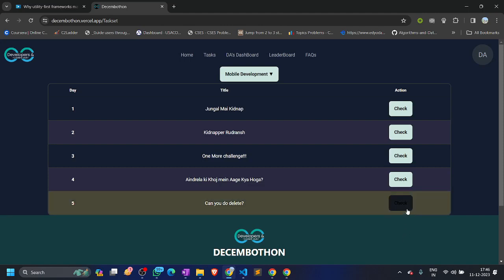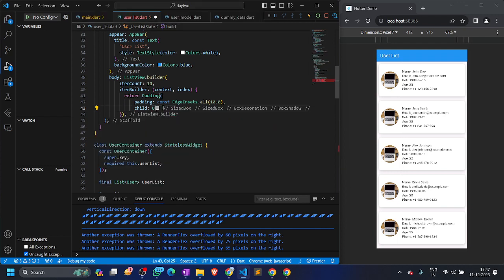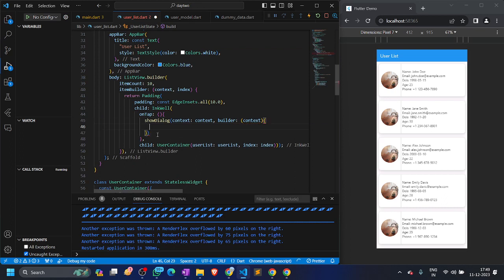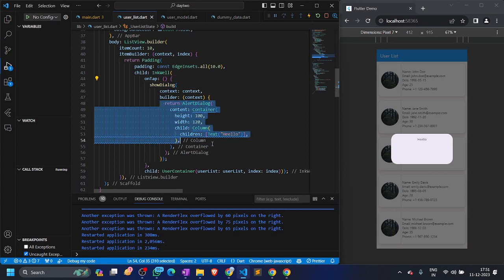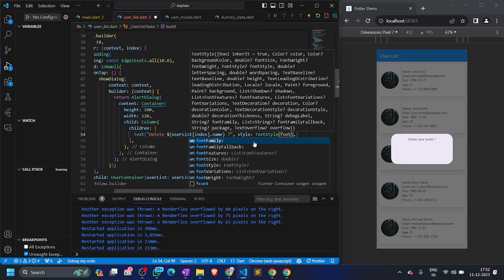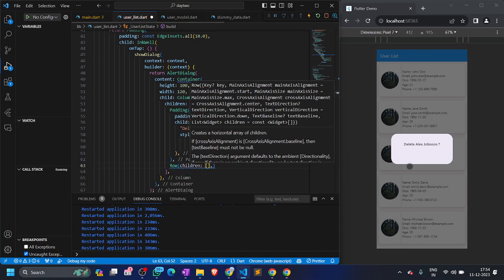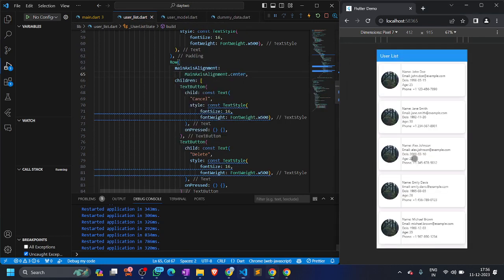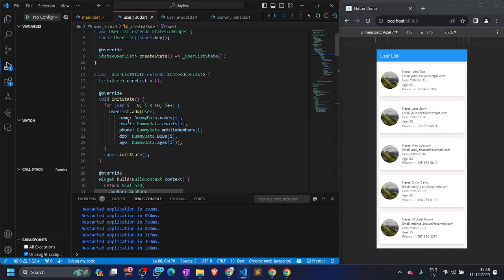Day 5. LISTVIEW AT CLICK | Implementing onClick event to ListView | Flutter | DCC NIT-A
Welcome to NIT Agartala's Developers & Coders Club channel. Happy Coding